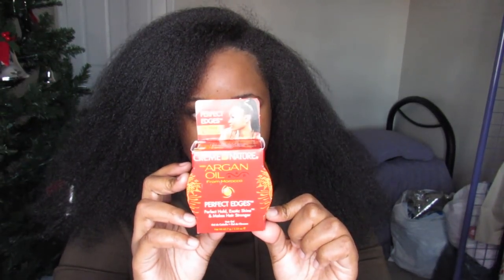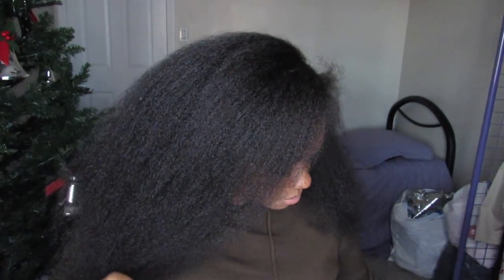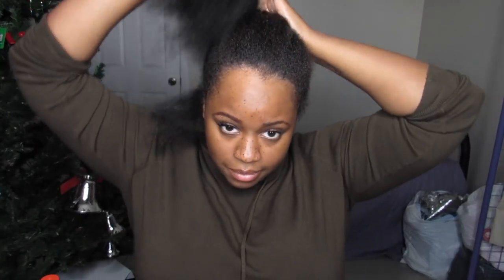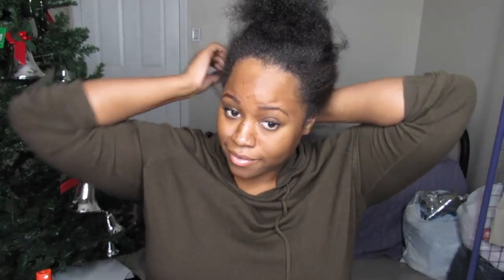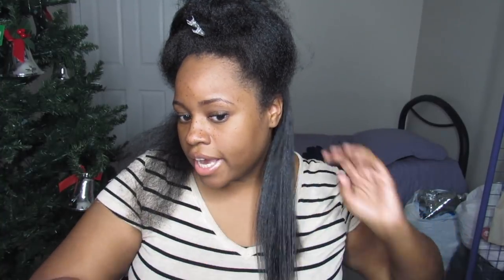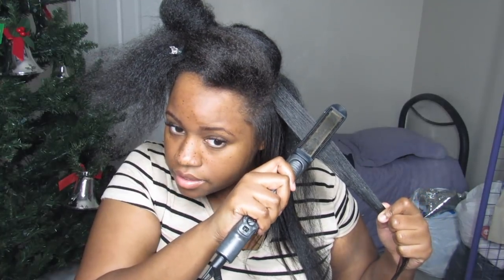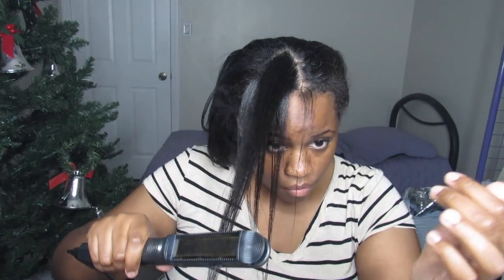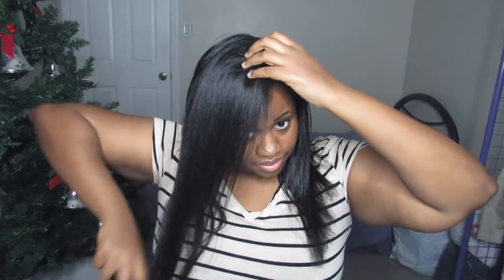Straightening My Natural Hair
Happy New Year Everyone hope you guys like the video :D